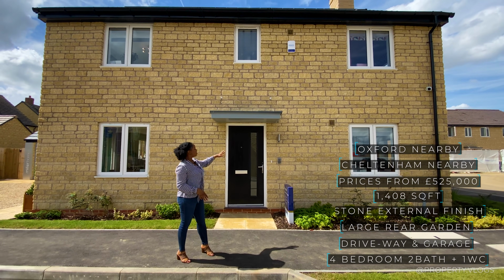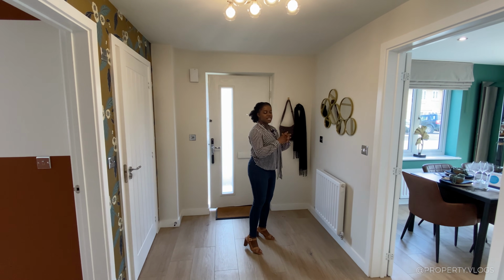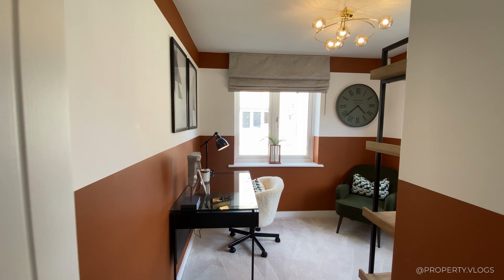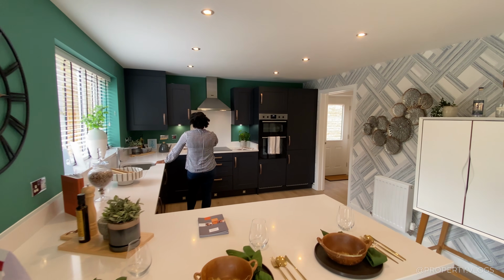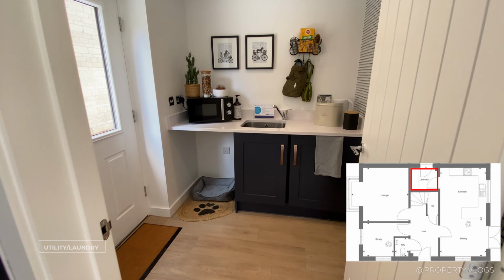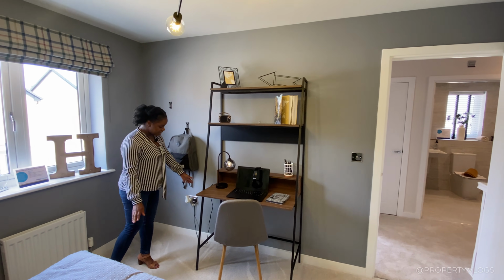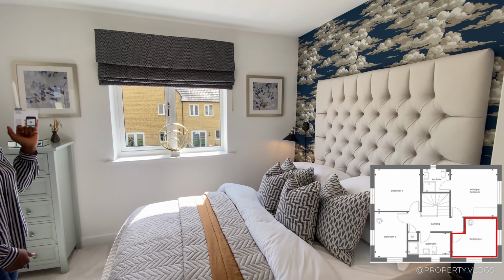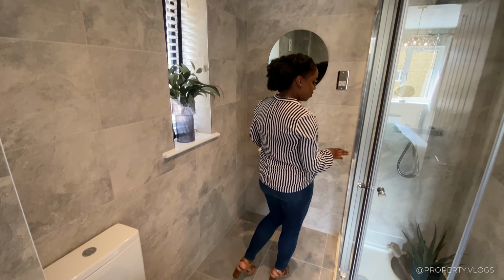Touring an IMPRESSIVE!😍 4 Bed Detached Stone New Build House Tour | Miller Homes Baywood Show Home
Hi everyone, join us as we take a full tour of this impressive 4-bedroom home that offers an open-plan kitchen, breakfast and family area with separate utility room. We love this home because of the proportions and quality of the finishes within the home.

Would you like to collab with us or would you like your property to be featured on this channel?

Property Details: 4 Bedroom 2 Bath , Utility Room, Approx.1,408 sq ft interior space open plan kitchen/dining/family space, Integrated appliances
Property Price: Price on Application for showhome (starting from £525,000
(Note: The video is of a show home, therefore, some of the features, fixtures etc come as an upgrade and at a cost. Pls speak to the developer Sales Person for an update pricing)

Property Description:  The Baywood- With dual aspect windows in the kitchen, the study and two of the four bedrooms, complemented by a striking feature bay window in the lounge and French doors in the dining area, this is an exceptionally bright, inspiring family home. The principal bedroom is en-suite and the family bathroom has a luxurious finish with a separate bath and shower cubicle.

Created by Tumi & Brian - @property.vlogs

Filmed & Edited by Brian and Tumi

Time Codes:
00:00 - Intro
00:13 - Property Key Stats & Exterior
02:18 - Entry, Hallway
03:10 - Toilet & Storage
04:28 - Study
05:25 - Formal Lounge
06:27 - Open Plan Kitchen Dining
09:35 - Utility
10:52 - First Floor, Stairs & Gallery
11:23 - Bedroom 2
12:08 - Bedroom 3
13:11 - Family Bathroom
14:10 - Bedroom 4
14:46 - Principal Bedroom 1 Suite
17:08 - Final Thoughts & Summary